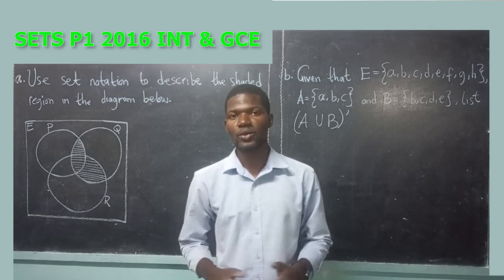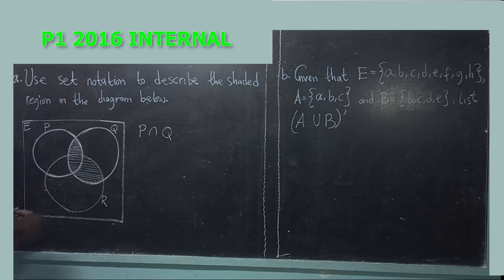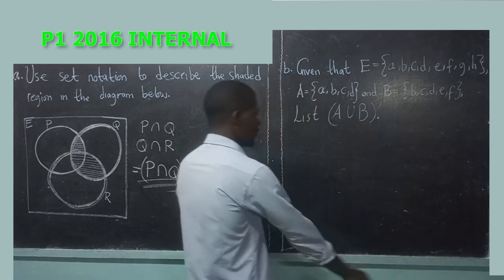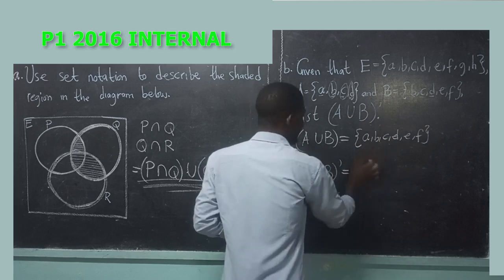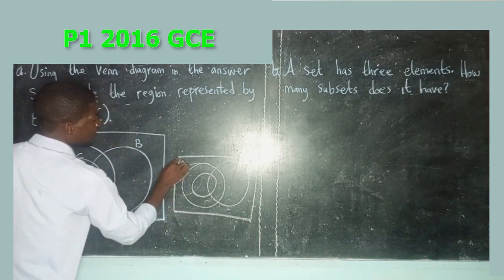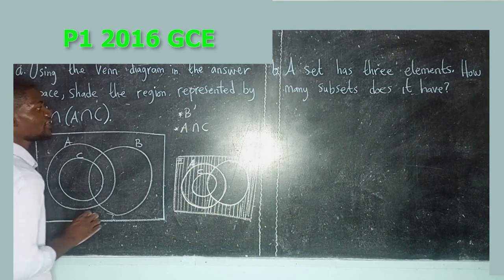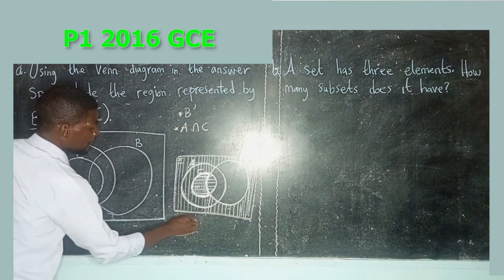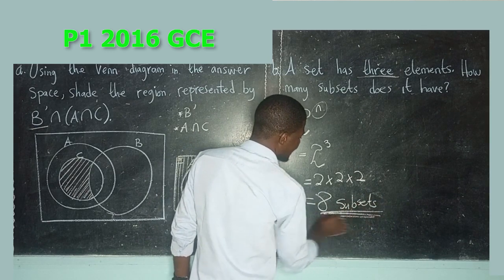Sets | P1 2016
Sets | 2016 P1 | Mathematics | Victor Mwansa

Sets | 2016 P1 | Mathematics | Zambia Education | Zambia Edu | Victor Mwansa |